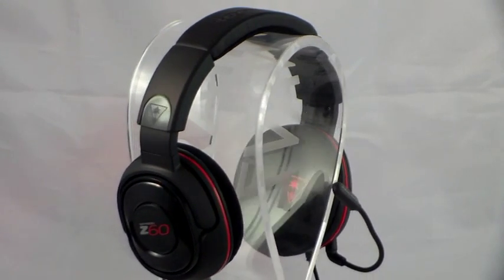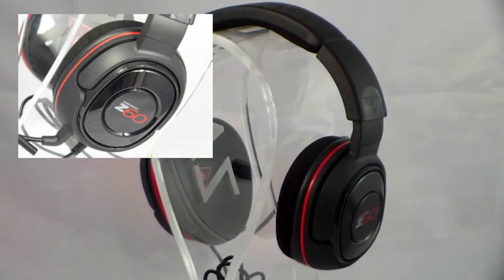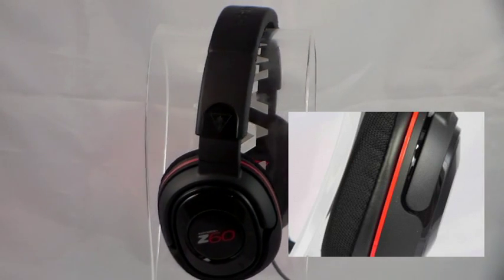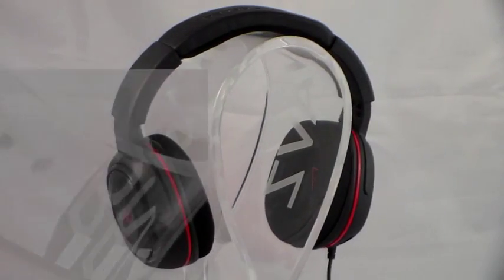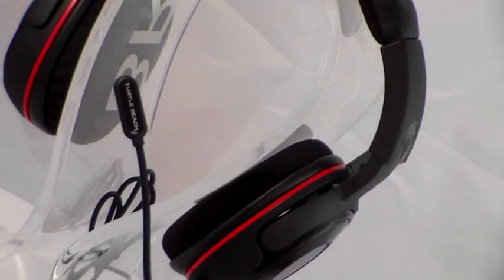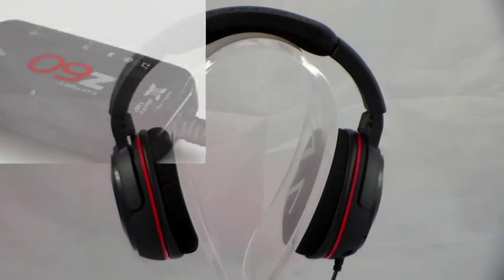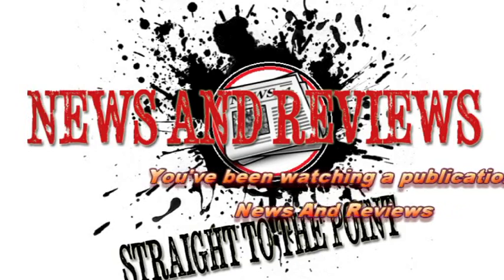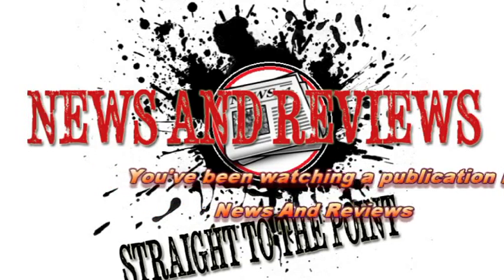Turtle Beach Z60 Gaming Headset Review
A Closer look with News And Reviews and the Turtle Beach Z60 Gaming Headset. For more reviews like this one and news on the latest product releases, please